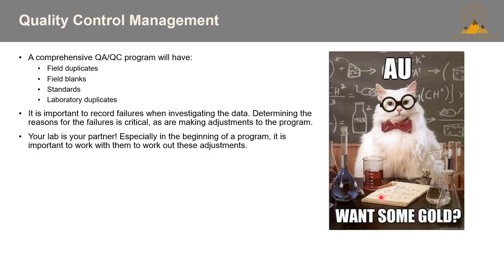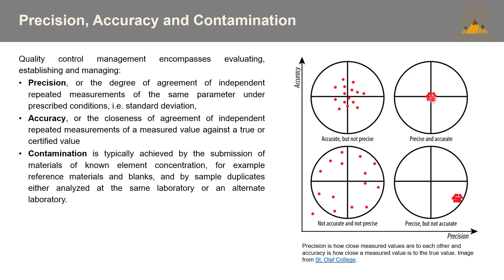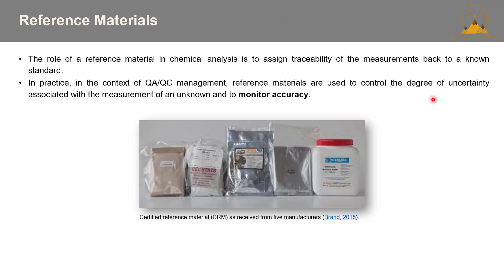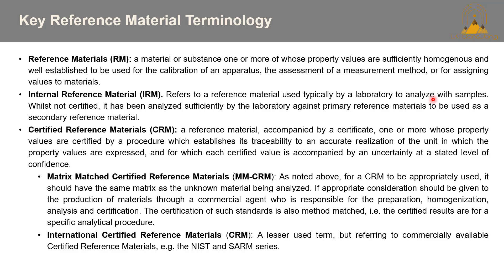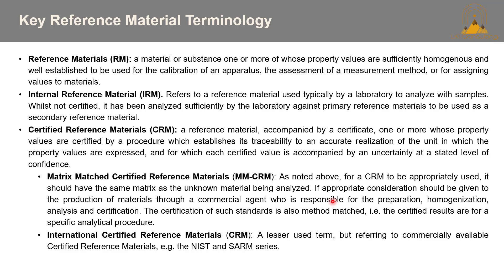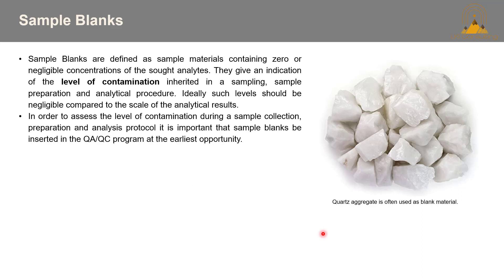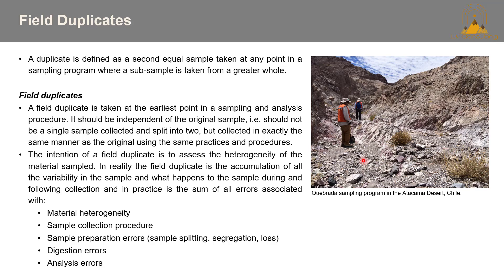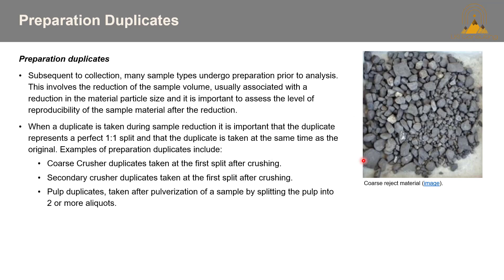Key QA/QC Terminology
QA/QC programs have a lot of associated terminology that veteran geologists take for granted.
The objective is to clarify the main terminology in geochemistry QA/QC programs.